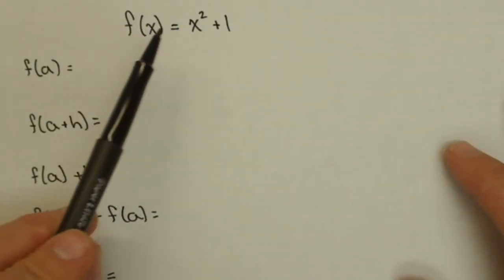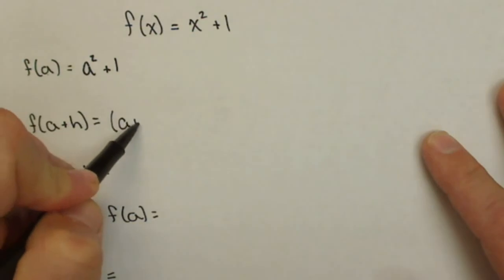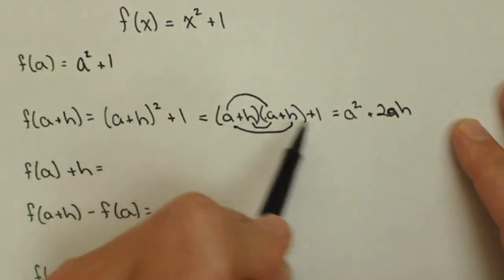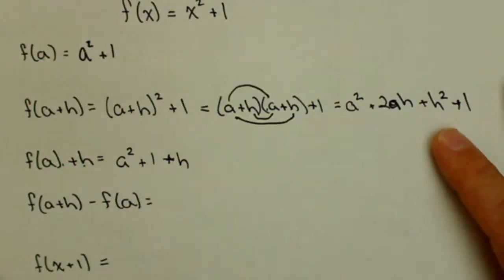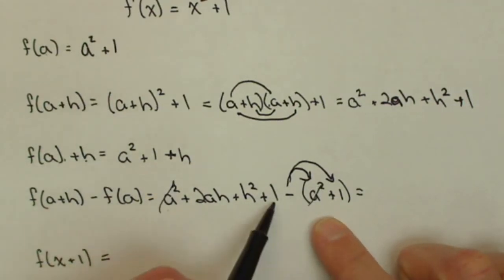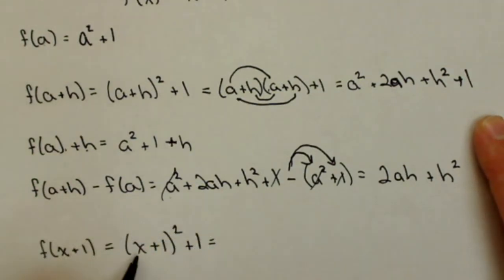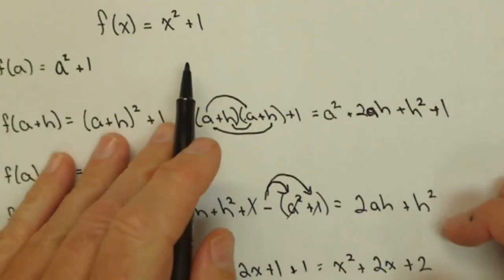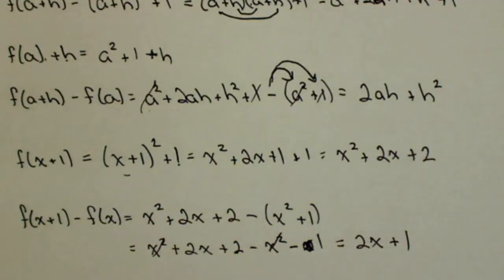Simplifying a Quadratic Evaluated at Inputs